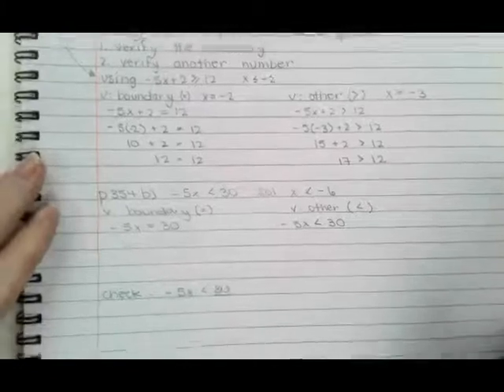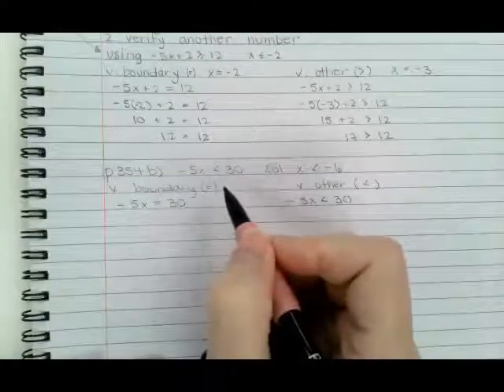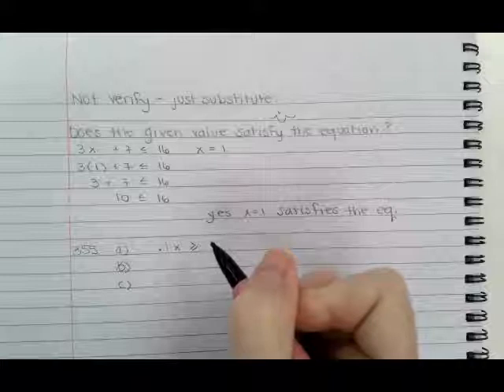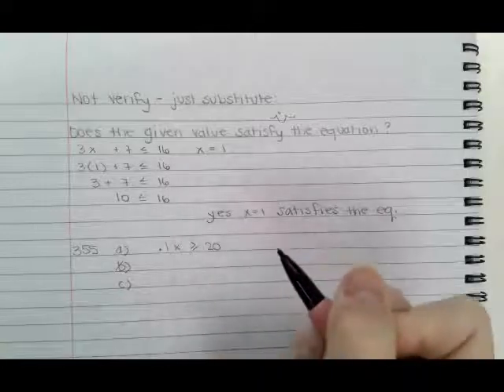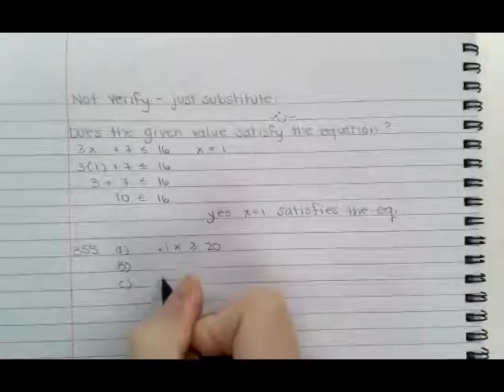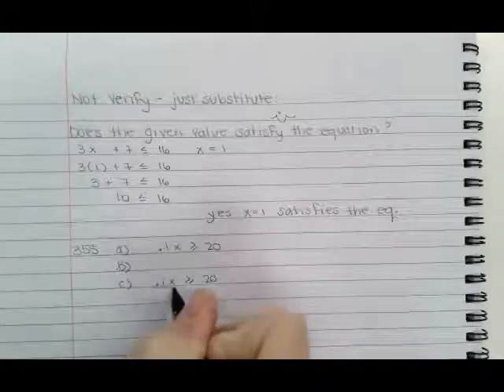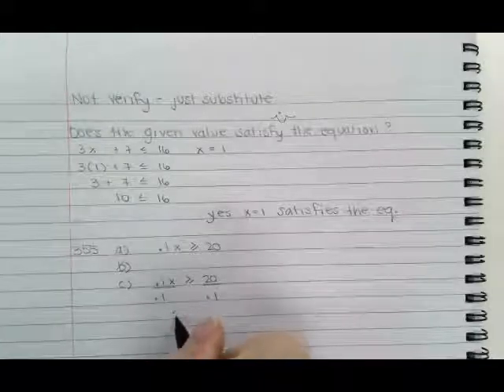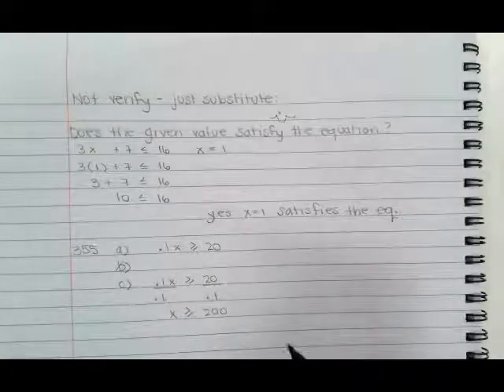M9 9.2 Solving Single Step Inequalities